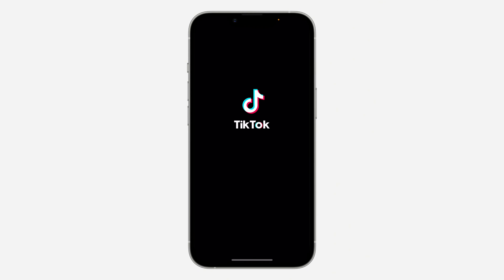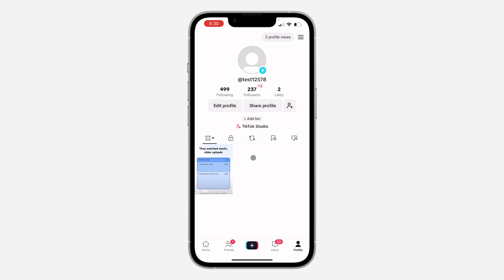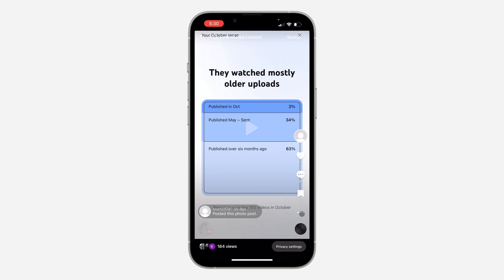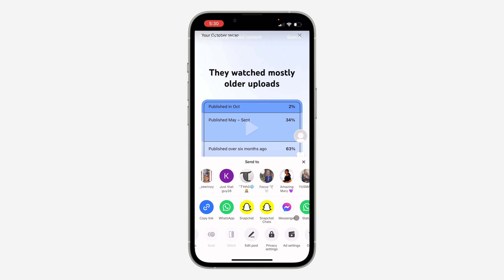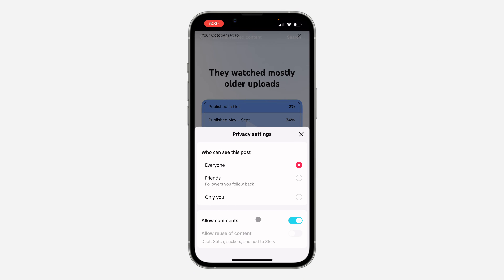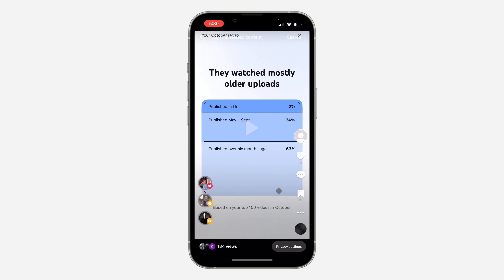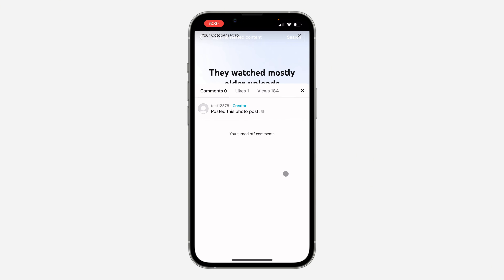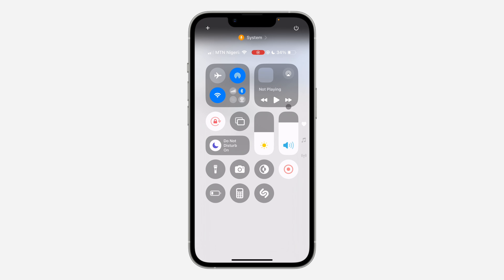How to Disable Comments on your TikTok Video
Want to control the comments on your TikTok video? Learn how to easily disable comments and prevent unwanted interactions. This simple guide will show you how to adjust your privacy settings and limit comments on your specific video.